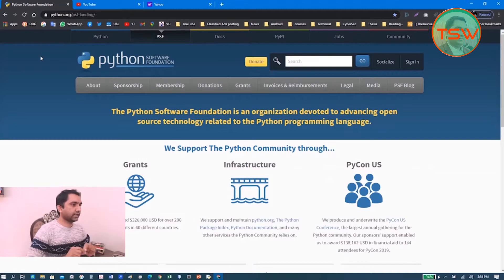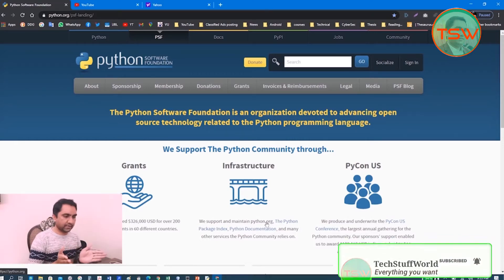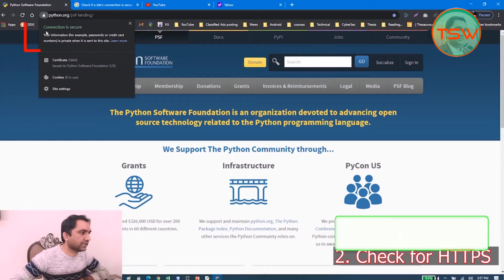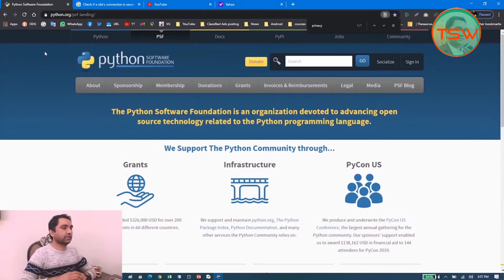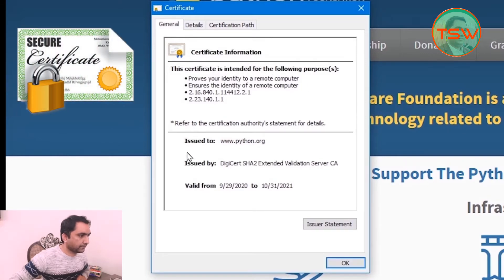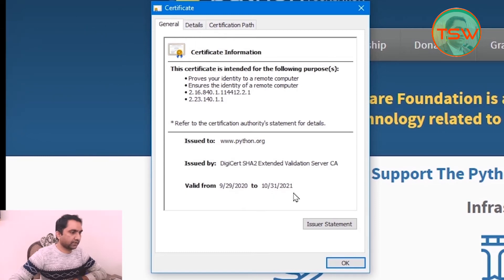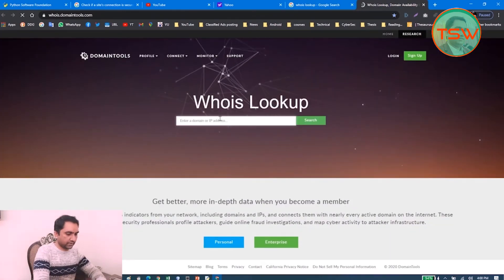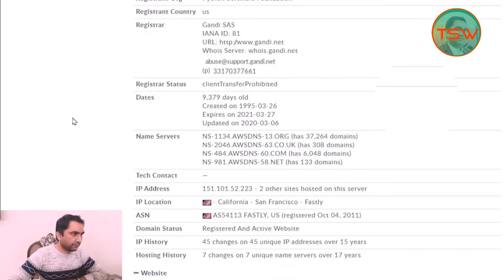How to stay Safe Online | 4 Tips to Stay Safe Online and Avoid Online Frauds (2021)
Everyone uses internet to do daily tasks i.e. Bank transactions, e-commerce, shopping, Facebook, YouTube logins and Register. Proving your precious data on the Internet is not without dangers associated. In this video I explained the 4 step process to verify the authenticity of any website. How to know if a website is safe or not. Just complete these 4 steps and you will 99% be secured from frauds and online attacks. how to say safe on internet. These tips will make you safe and secure on internet. you must use these tips to avoid any online and internet fraud.